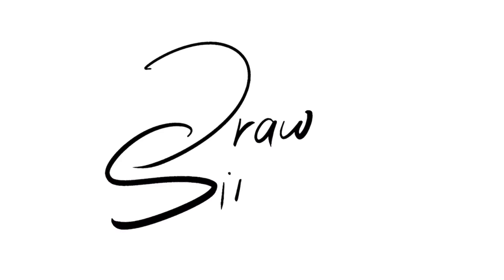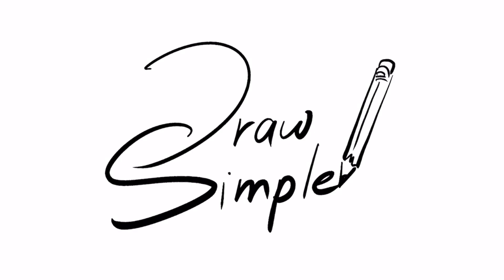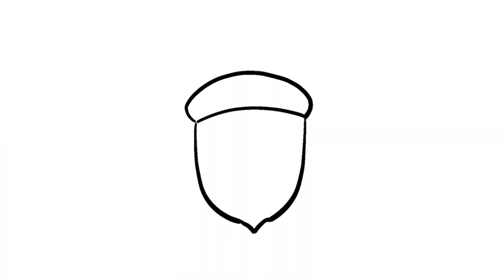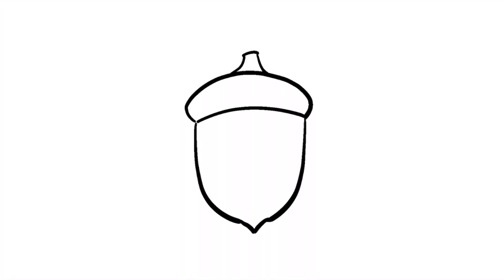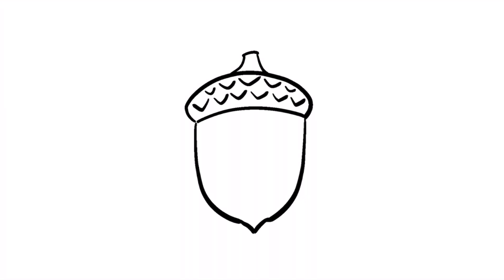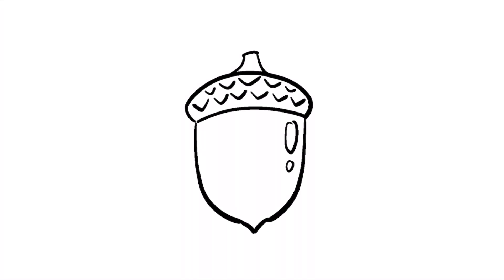How to Draw a Simple Acorn | Step-by-Step Lesson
Embrace the beauty of nature as we show you how to draw a simple acorn! This creative session is perfect for young artists and those eager to explore the wonders of the natural world through art. This tutorial will show you how to craft a charming acorn illustration step by step. It's a fun and educational experience that will inspire creativity and assist in artistic development. So, sharpen those pencils, lay out your sketch pad, and follow along!